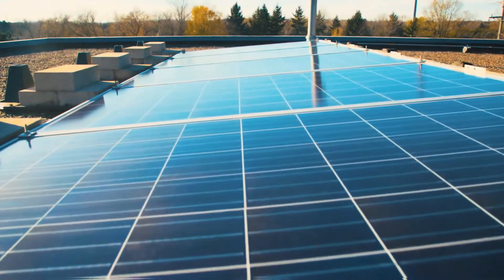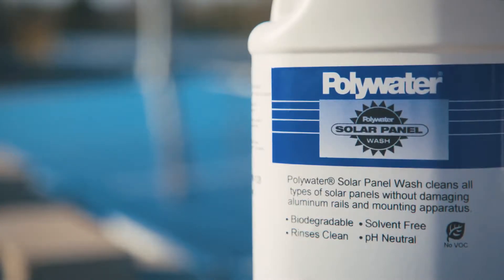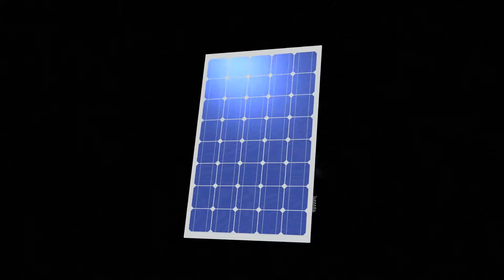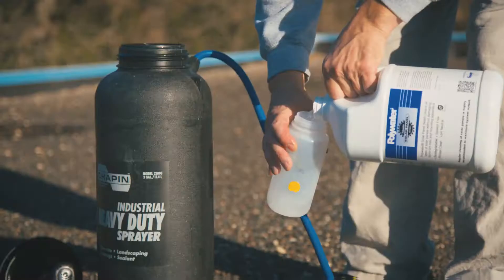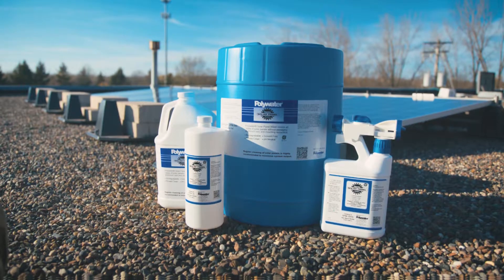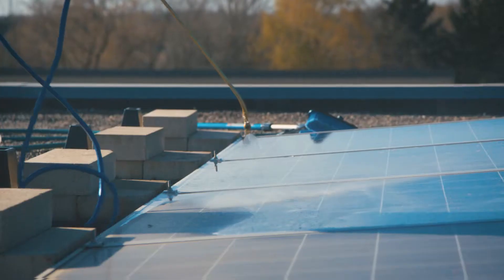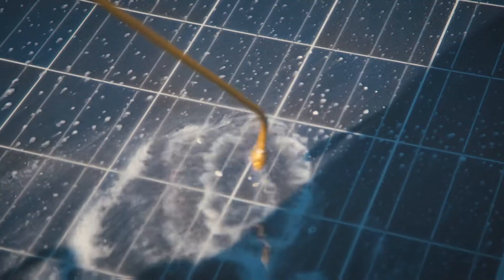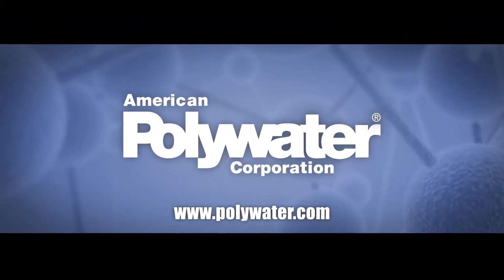How to clean solar panels using American Polywater's Solar Panel Wash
This short video demonstrates how to clean solar panels ranging from rooftop units to utility grade solar farms. Helpful tips are given to you so you don't damage your panels during the cleaning process.